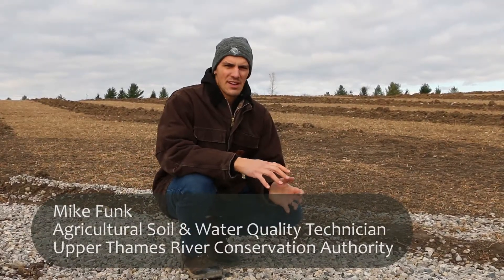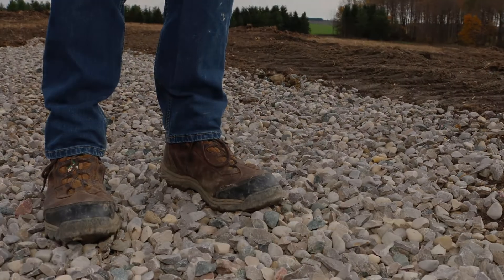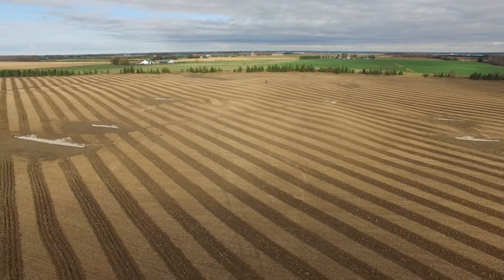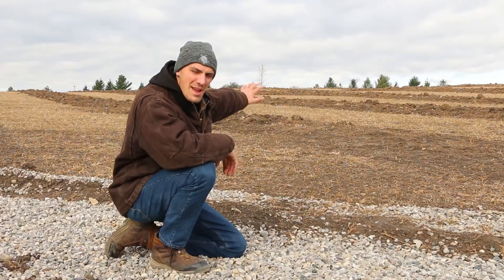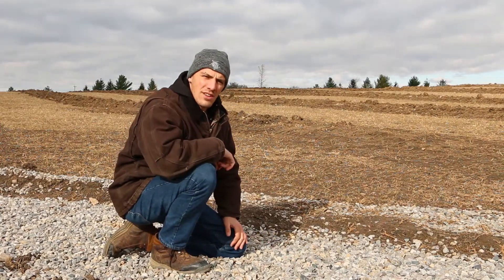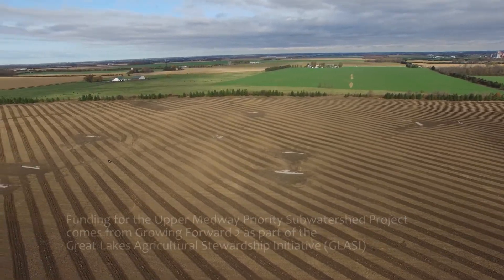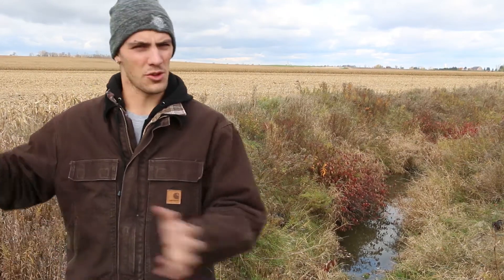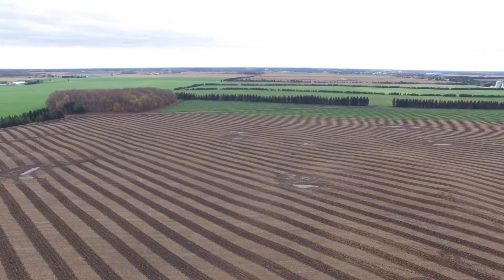New Way to Keep Soil on Farmland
Innovative French Drains are being tested on a farm in the Upper Medway Creek Watershed as a method of reducing soil erosion.

Funding for the Upper Medway Priority Subwatershed Project comes from Growing Forward 2 as part of the Great Lakes Agricultural Stewardship Initiative (GLASI).